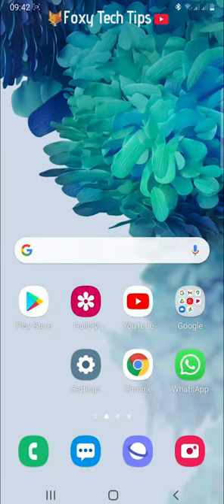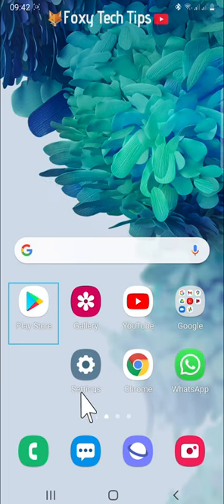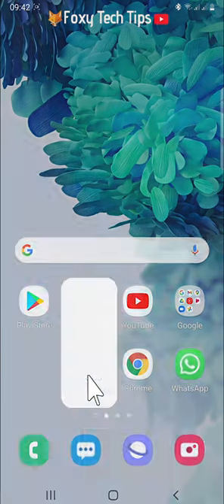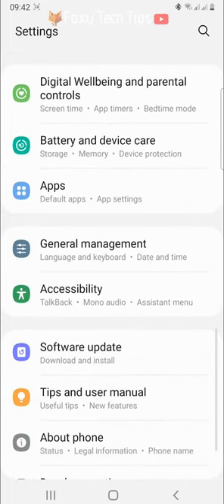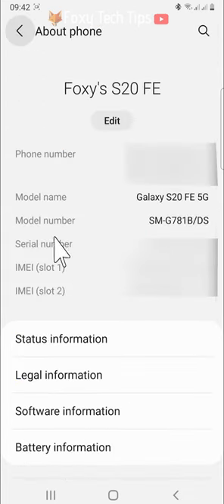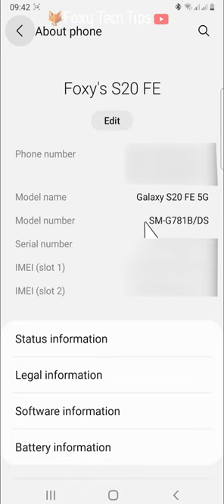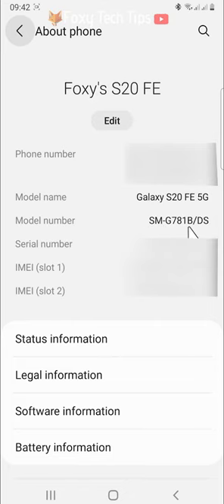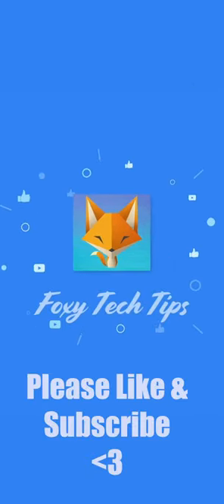How To Find The Model Number Of Your Samsung Galaxy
Easy to follow tutorial on locating and copying the model number of your Samsung Galaxy device. Do you need to find your model number of your Samsung Galaxy? Learn how to do it now!

Prefer to read? View the full text tutorial on our

Steps:

- The first thing you need to do is open up the settings app on your phone.

- Scroll down to the bottom of the settings and tap on ‘about phone’.

- Here you can see lots of information about your phone, including the model number.